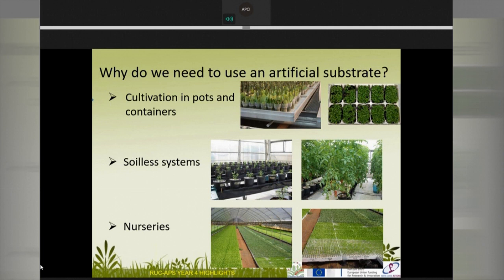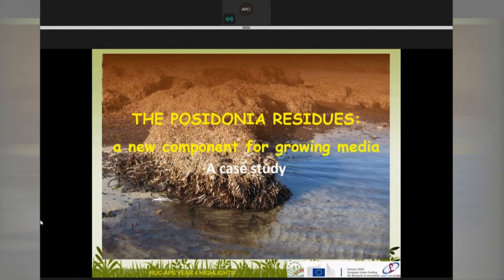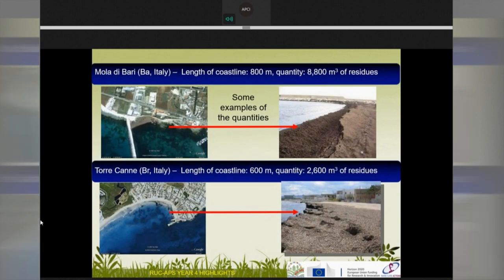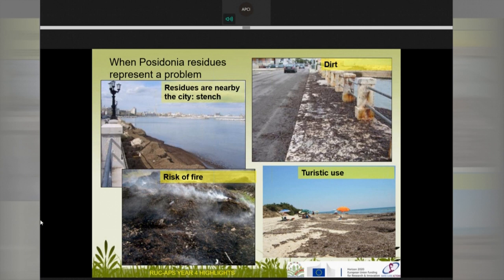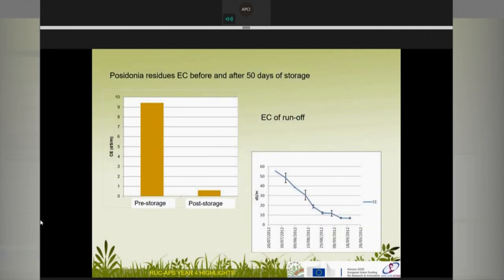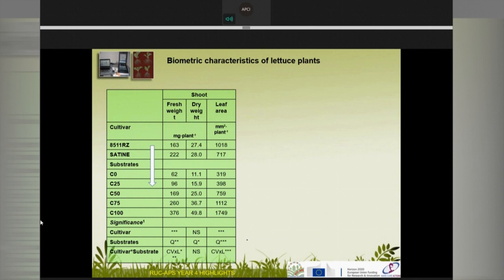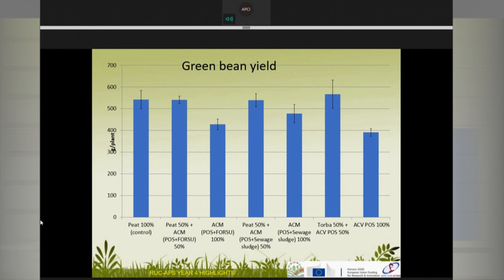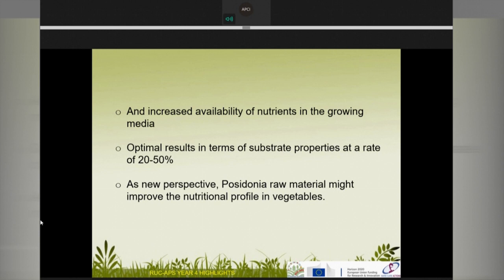Angelo Parente - Enhancing and implementing knowledge based ICT solutions (RUC-APS)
Angelo Parente - Enhancing and implementing knowledge based ICT solutions within high Risk and Uncertain Conditions for Agriculture Production Systems (RUC-APS)
Innovative solutions for sustainable fruits and vegetables production to develop decision support system.